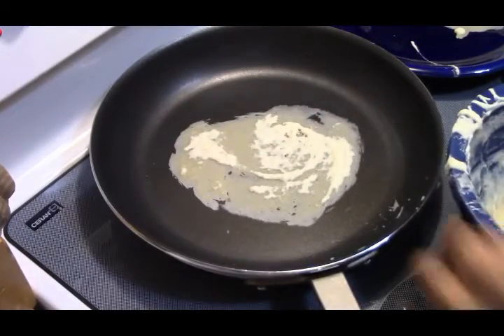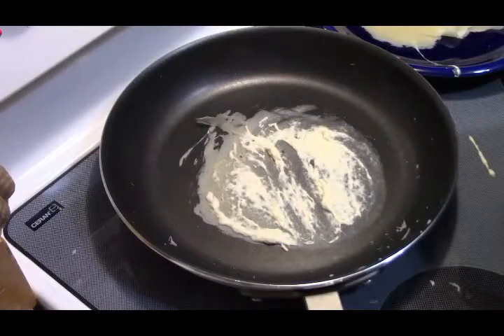2 Style Lumpia Wrapper Making In Comparison | Which Is Better? Lumpia Wrapper Homemade.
I have made 2 style of how to make lumpia wrapper. I like the one a lot better than the other. Hopefully you will pick one which is one do you like best. Enjoy watching.